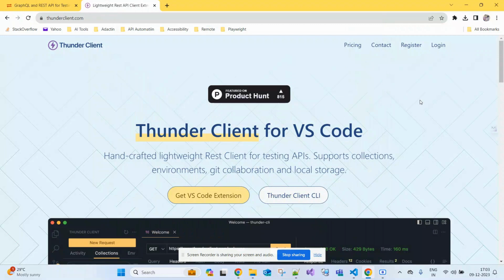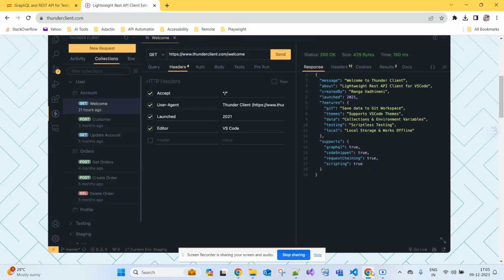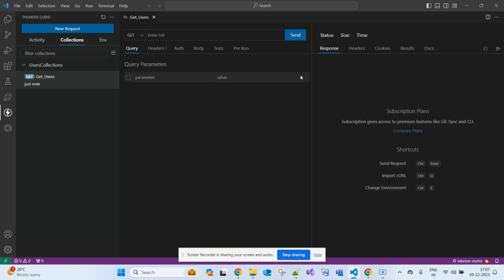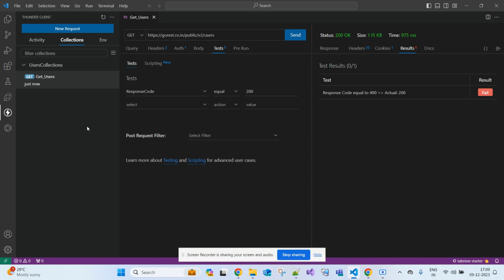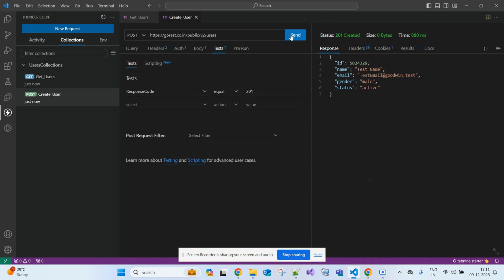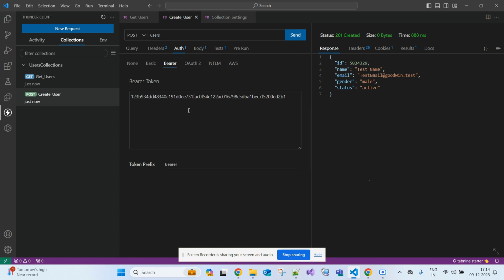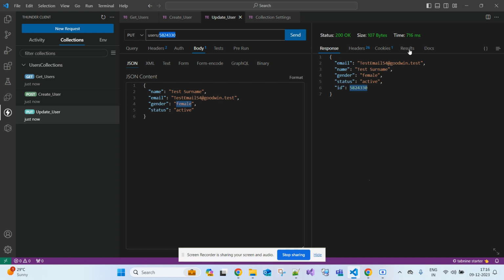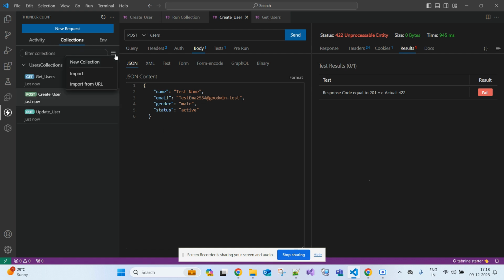API Testing using Thunder Client